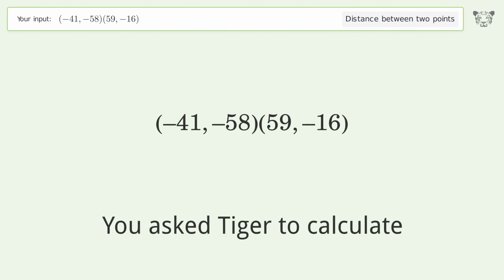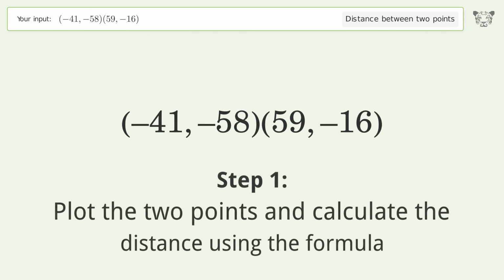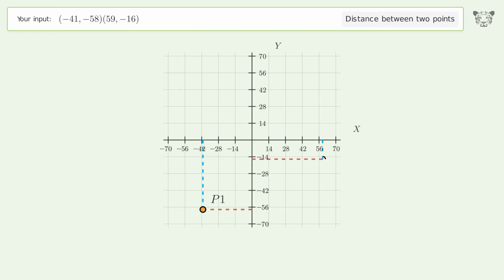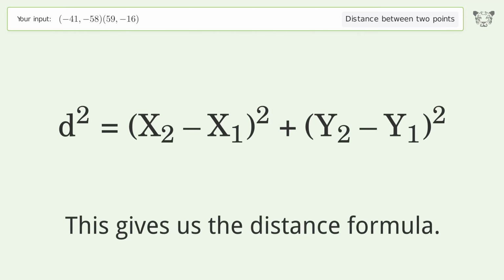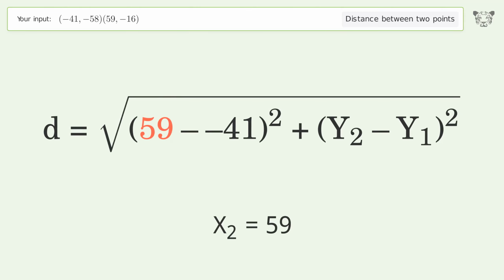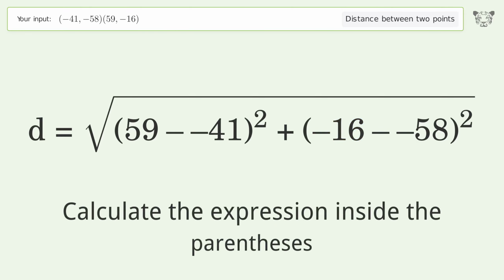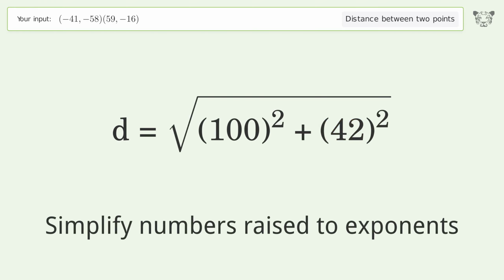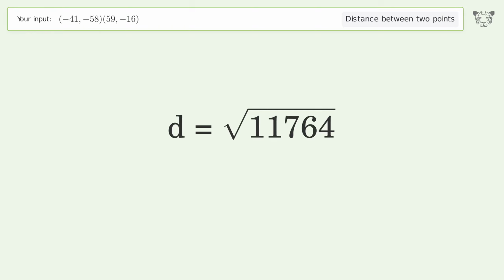Find the distance between two points p1 (-41,-58) and p2 (59,-16): Step-by-Step Video Solution